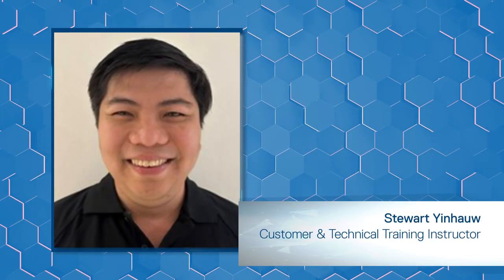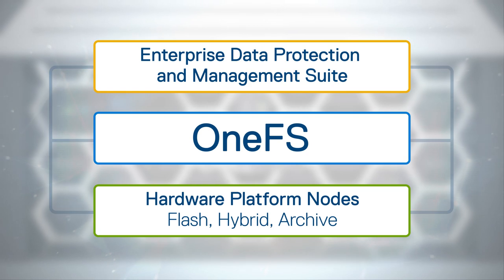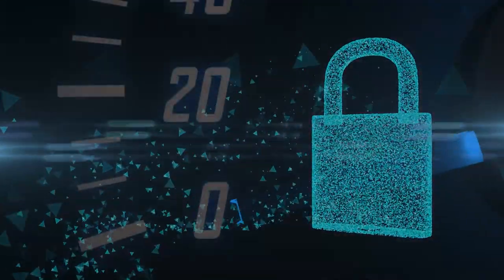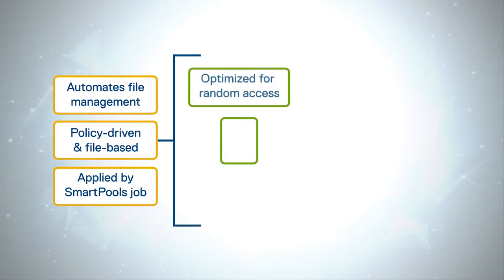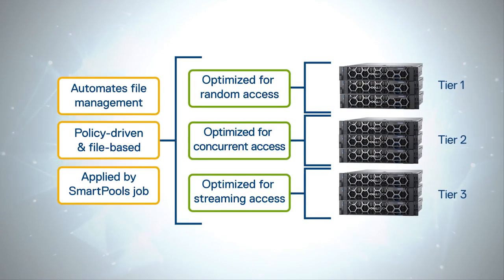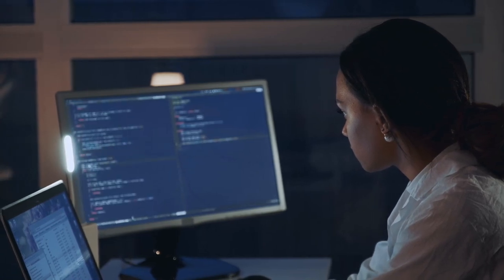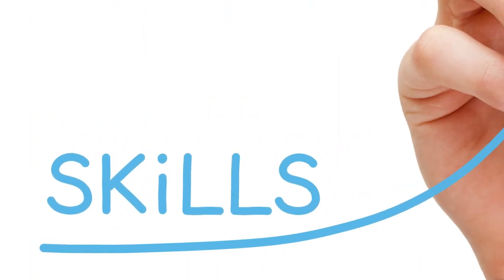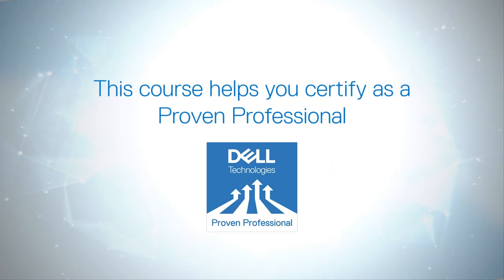Introduction To Dell PowerScale Administration Course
This course will prepare students to implement a Dell PowerScale cluster, configure software features of the OneFS operating system and administer a cluster on a day to day basis. Students will learn about PowerScale's data protection methods, the ability to tier data from one node pool to another based on configured rules and synchronize data to other clusters or to cloud resources.